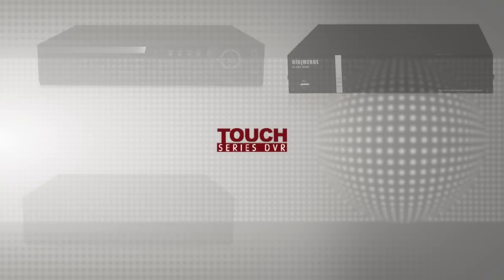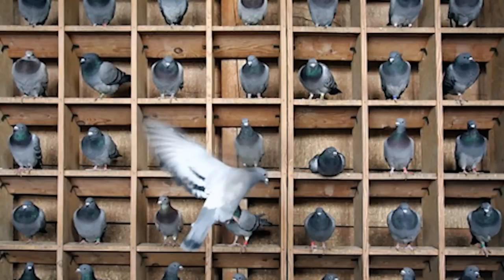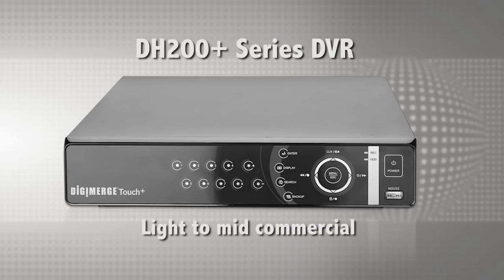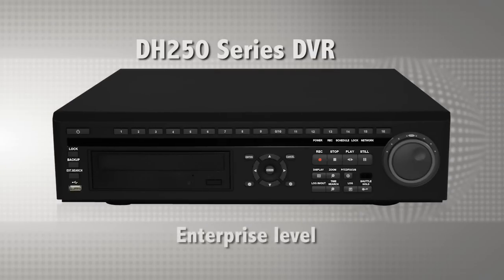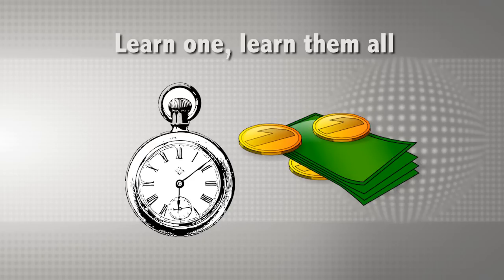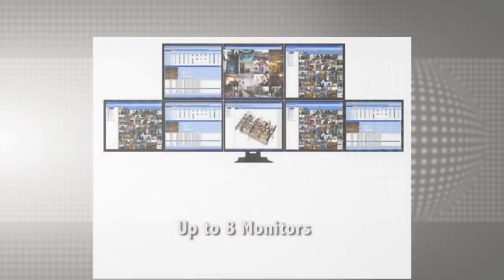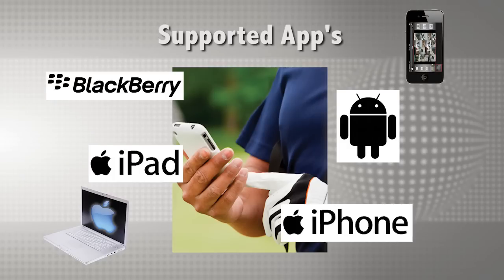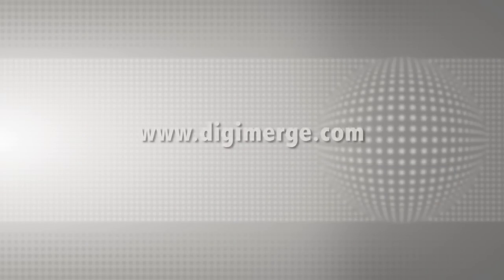TOUCH Series DVRs - cross compatible & scalable for all your surveillance needs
4 unique DVR lines share 1 powerful platform. The TOUCH series of DVRs from Digimerge offers a range of DVR options to meet your project requirements, from the value line to the fully-loaded. All TOUCH models share the same intuitive GUI, outstanding mobile connectivity, and are cross-compatible with the same powerful Central Management Software (CMS)